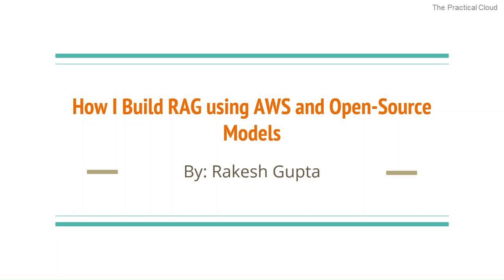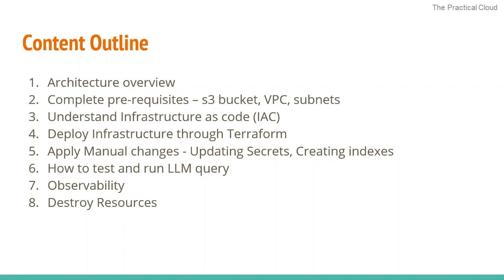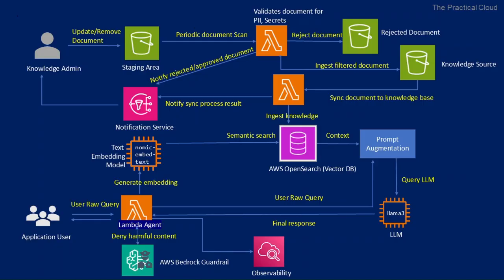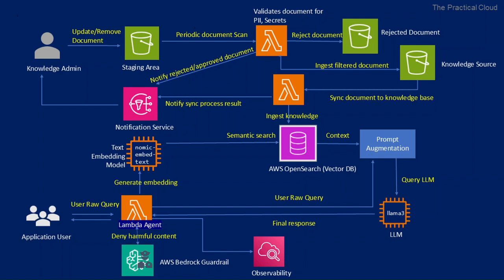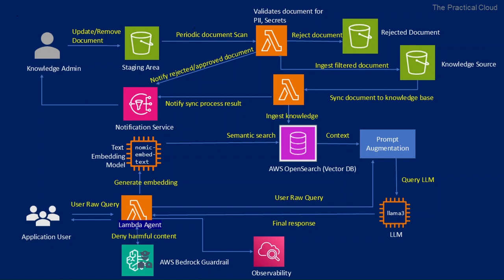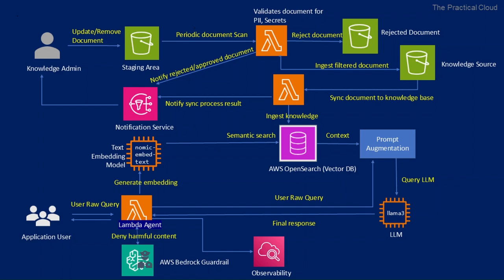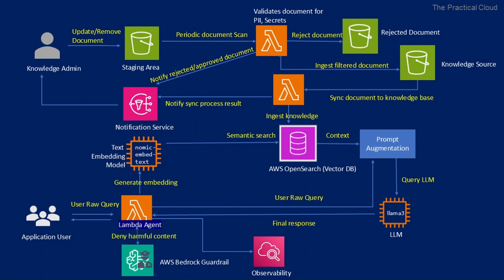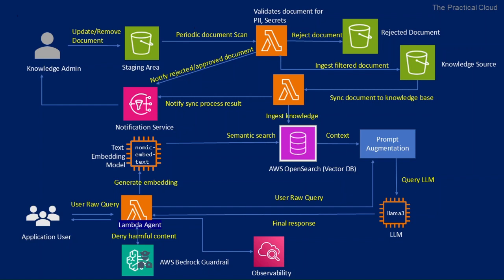RAG Explained with Real AWS Project (Step-by-Step Tutorial) - Introduction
🚀 In this video, I demonstrate how to build a **Retrieval-Augmented Generation (RAG) system on AWS** using Terraform, OpenSearch, and an open-source LLM.

This project showcases a **production-ready, scalable architecture** where documents are ingested, converted into embeddings, and queried intelligently using AI.

* End-to-end RAG architecture on AWS
* How to use OpenSearch for vector search
* Infrastructure provisioning using Terraform
* Integrating open-source LLMs (LLaMA /  Ollama)
* Building a serverless AI-powered query system

🏗️ **Architecture Overview:**

* S3 → Document storage
* Lambda → Processing & embedding generation
* OpenSearch → Vector database
* API → Query interface
* LLM → Final response generation

* Real-world AI + Cloud use case
* Useful for DevOps, SRE, and Cloud Engineers
* Demonstrates production-grade system design

🧠 **Tech Stack:**
AWS | Terraform | OpenSearch | Python | Lambda | Open-source LLM

Cloud | DevOps | AI | AIOps | Real-world projects